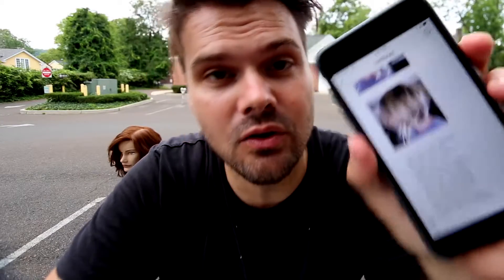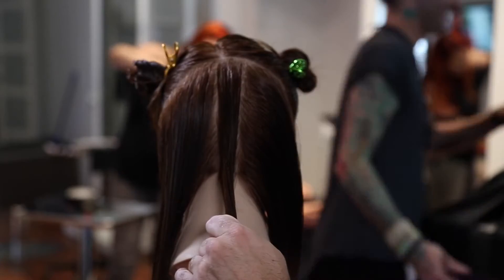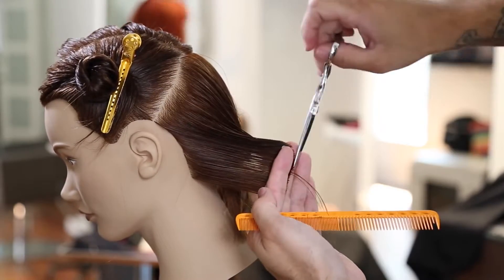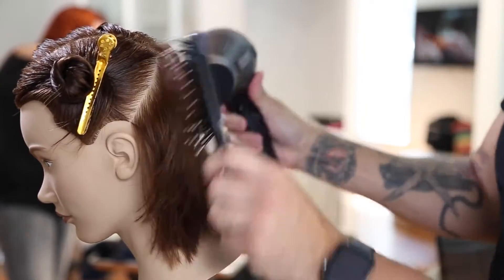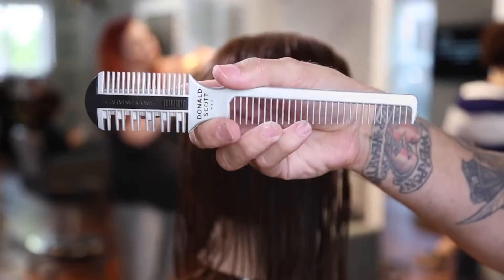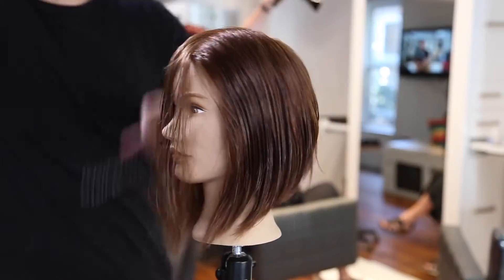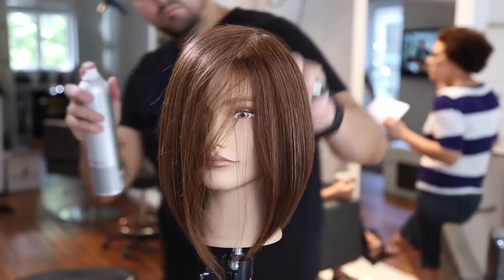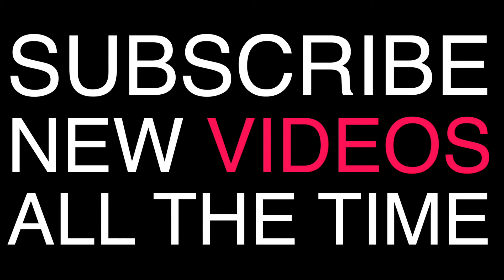Disconnected Long Bob Haircut Tutorial How To Cut A LOB Haircut MATT BECK VLOG 66